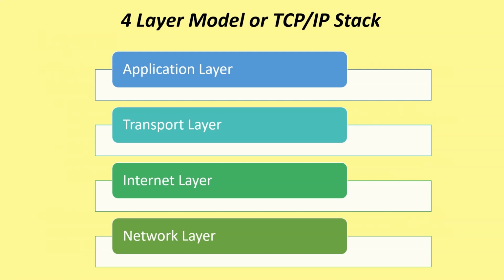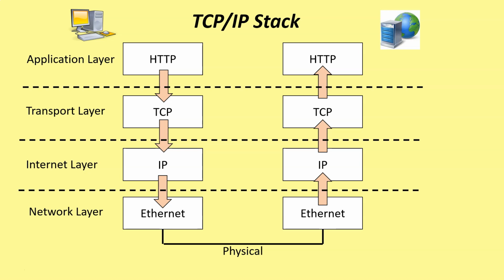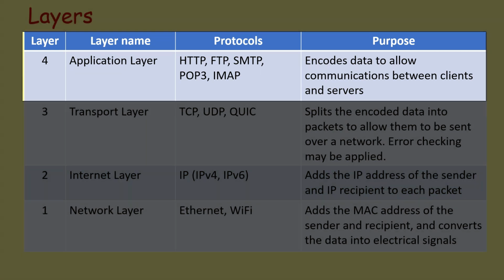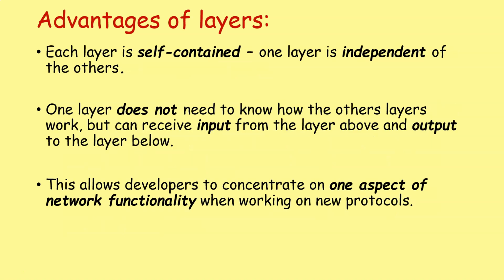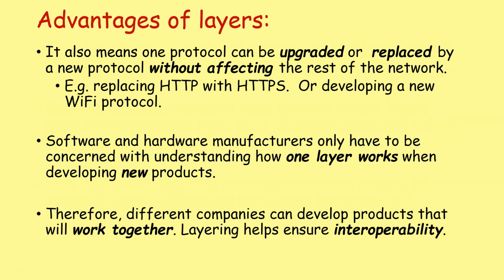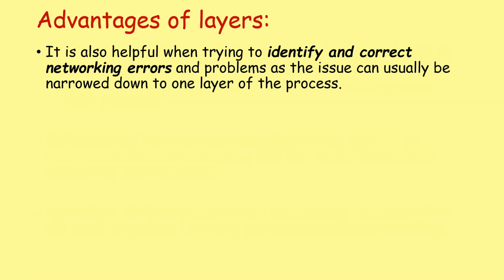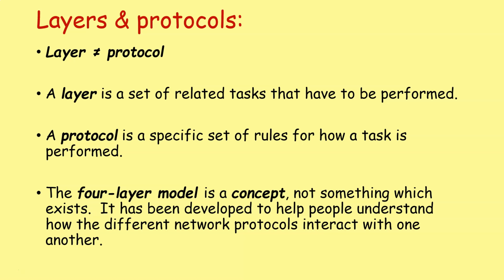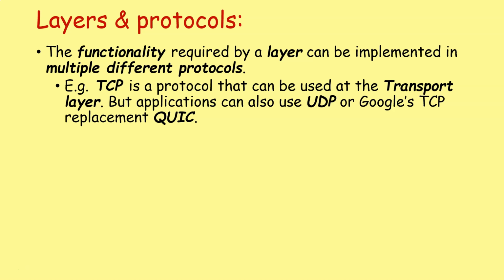OCR J277 1.3 Computer Networks 9) Layers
All the layers.